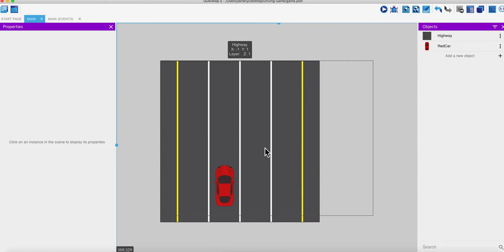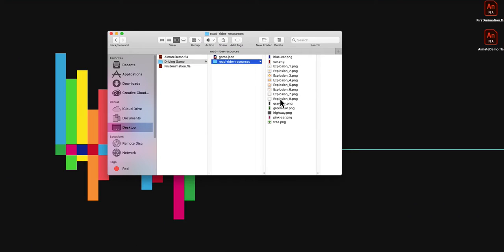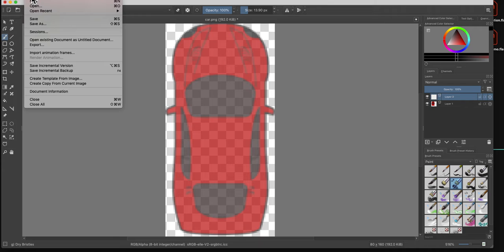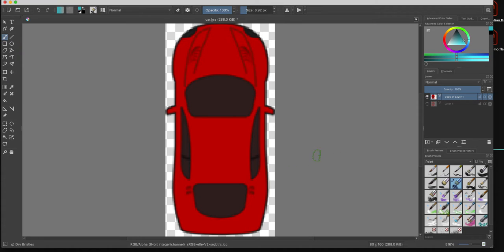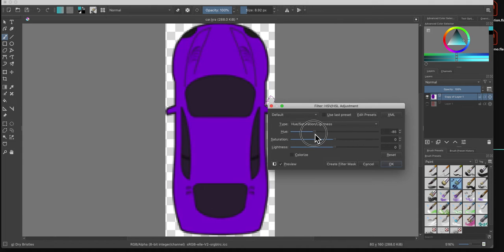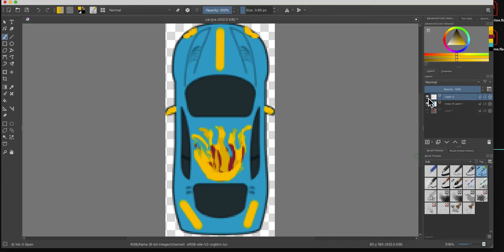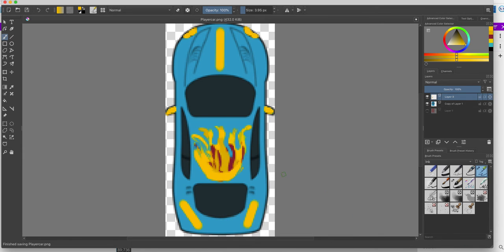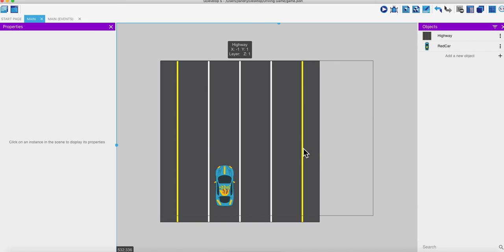Endless Game Graphics How To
Krita graphics